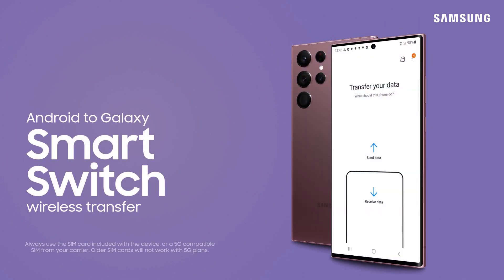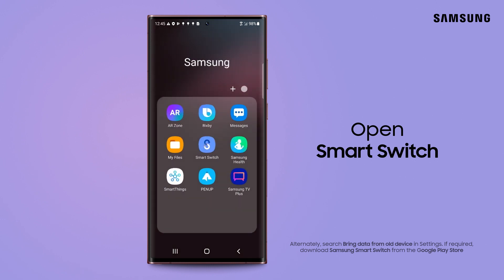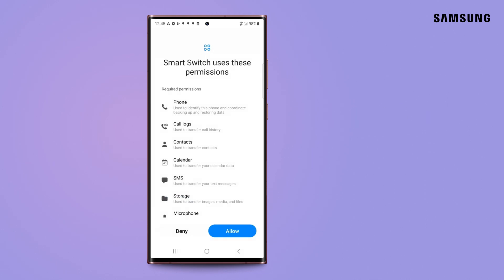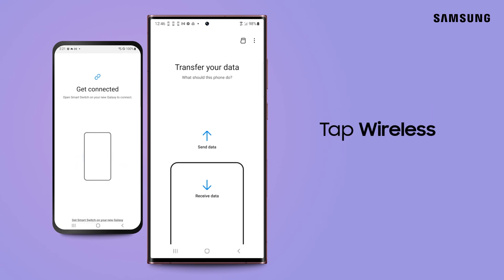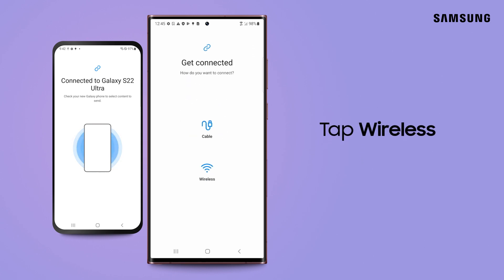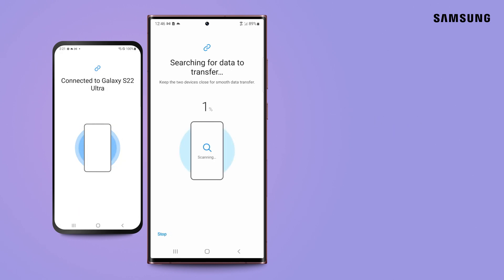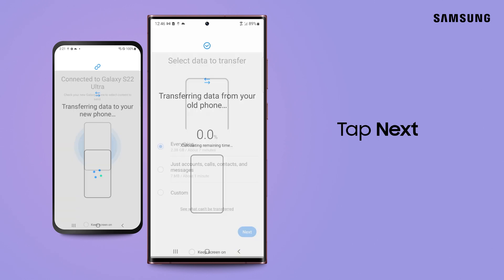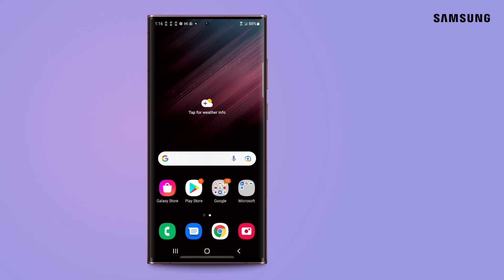How to transfer content from Android to Samsung Galaxy wirelessly | Samsung US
Samsung Smart Switch lets you easily, and wirelessly, move all your photos, videos, contacts, messages, and more from your old Android to your new Samsung phone.

First, download Smart Switch on your old Android from Google Play, and then launch it on both phones. The app is preloaded on your new Galaxy. If you have a lot of data to transfer, connect both phones to their chargers, and then place them next to each other for the transfer. Follow the on-screen instructions to connect, and then choose which content you want to transfer. You can select all of your content or just a few things!

If you’re only transferring a small amount of data and prefer to transfer using a wired connection, watch this video